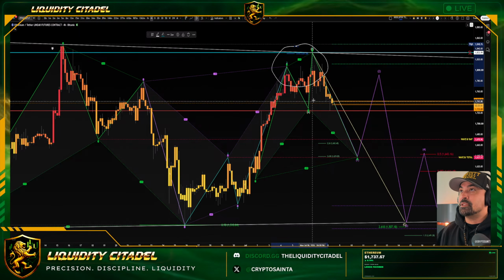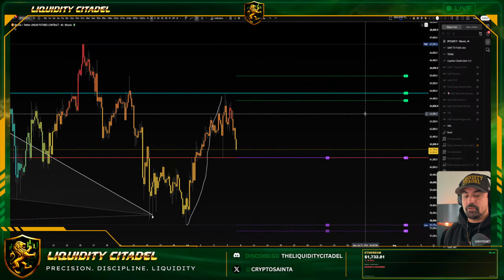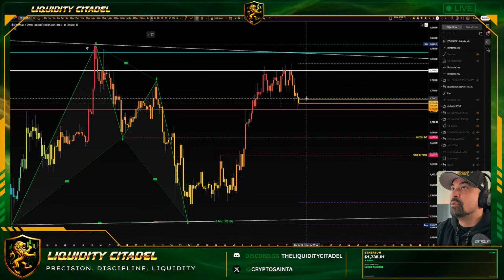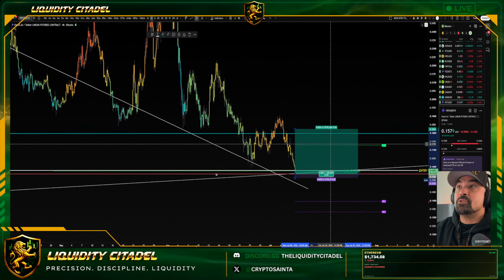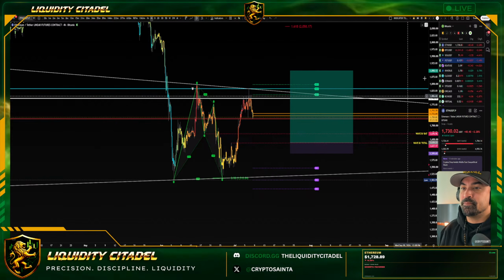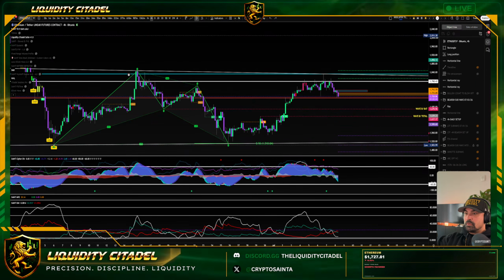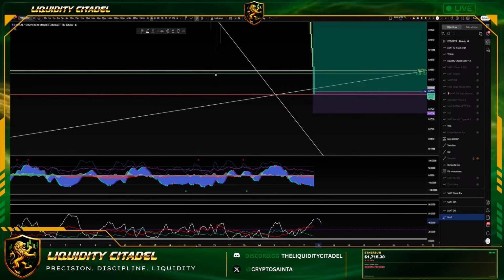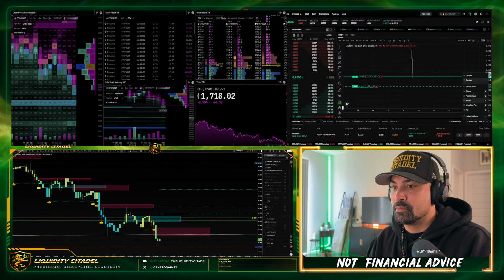Ethereum/ Bitcoin Analysis ( Live Trading Session)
I break down ETH and BTC in real time using liquidity, structure, and execution — not hindsight.

No guessing. No indicators doing magic.
Just real levels, real risk, and real decisions.

Inside the stream:

• Live ETH & BTC chart breakdowns
• Liquidity pools + sweep targets
• High-probability entries, stops, and targets
• Market structure + session behavior
• How to actually execute without hesitation

This isn’t paper trading.
This isn’t demo PnL.

It’s how I trade. Live.

If you’re serious about improving, tap in.

Platforms I use:
Bitunix (VIP access + perks):